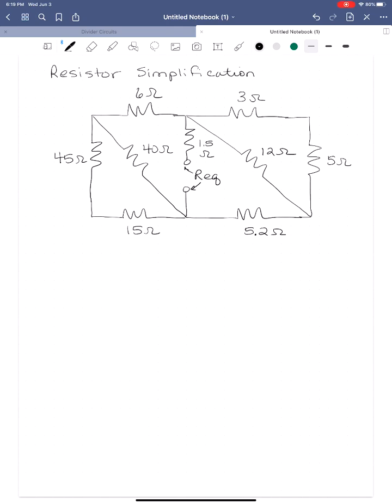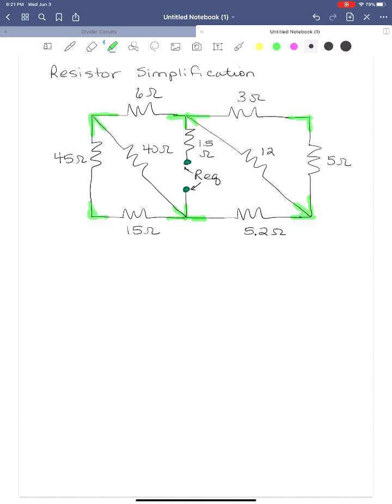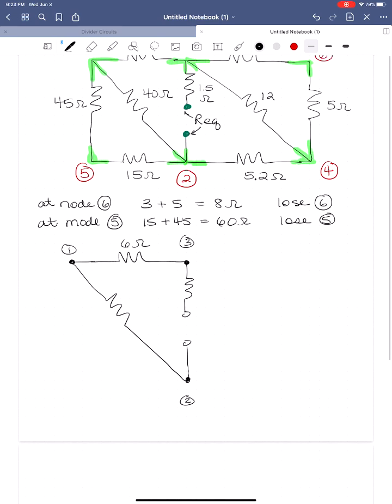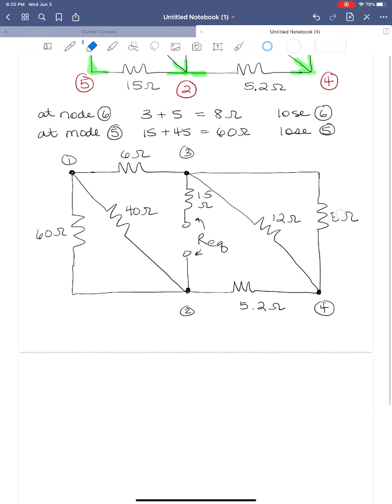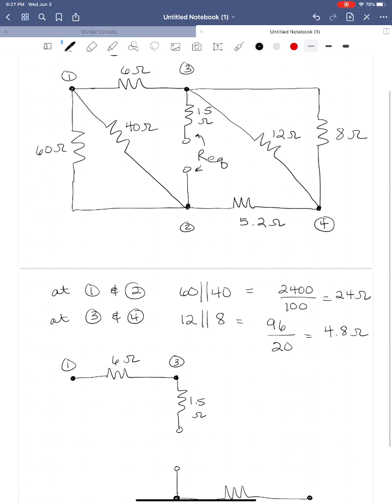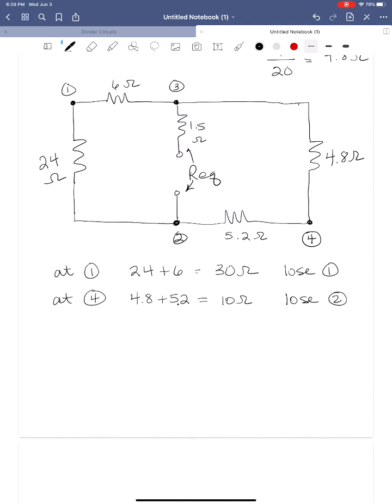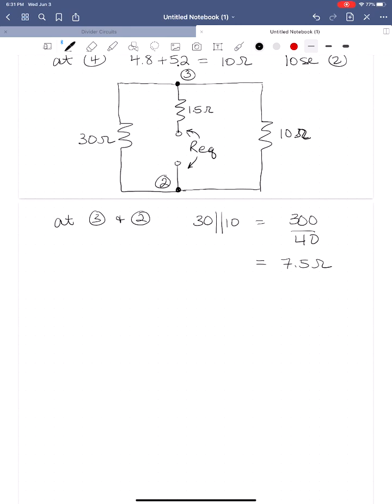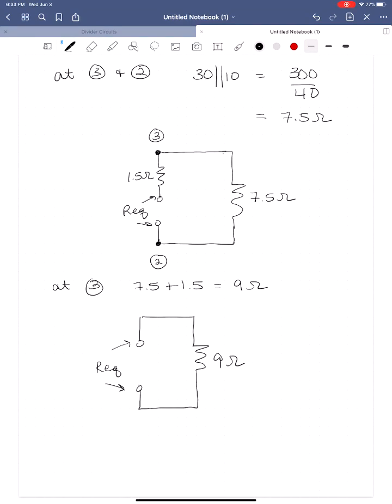Electrical Circuit Analysis - Resistors Simplification Example